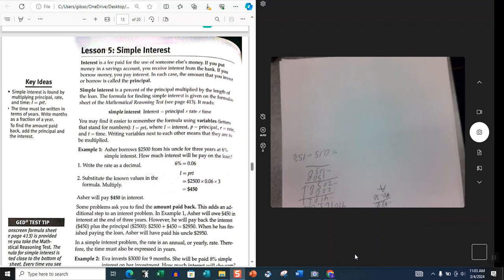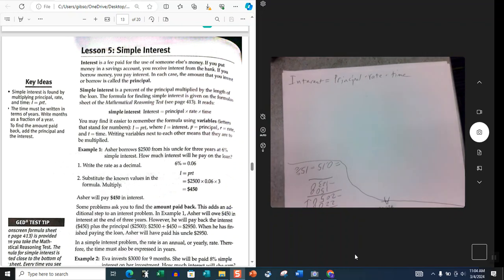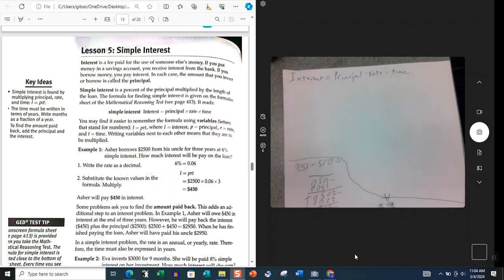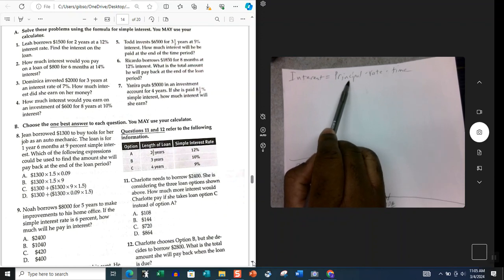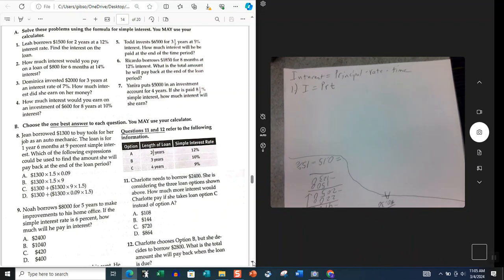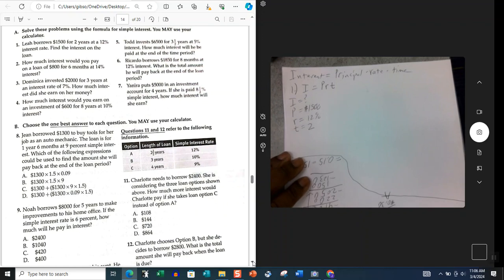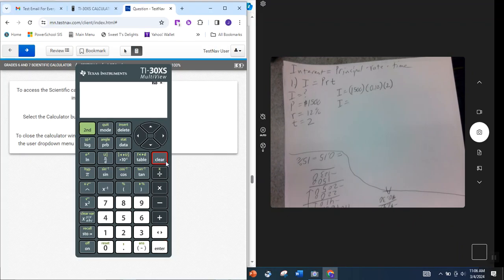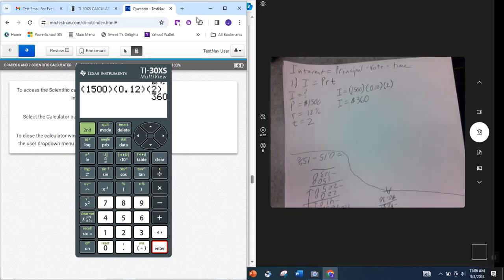Chapter 3 Lesson 5